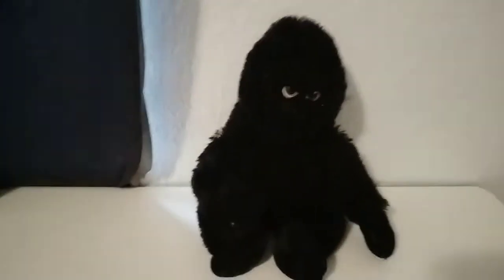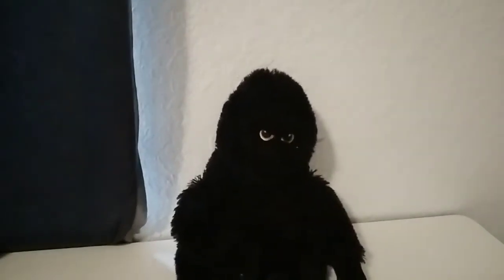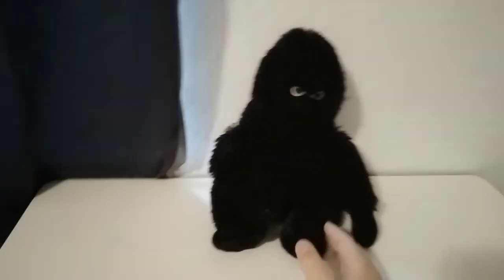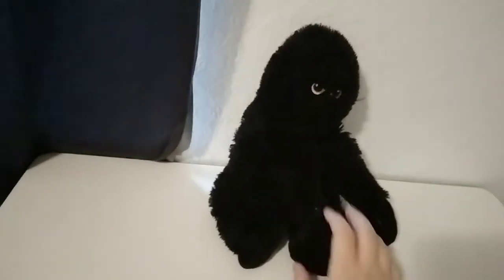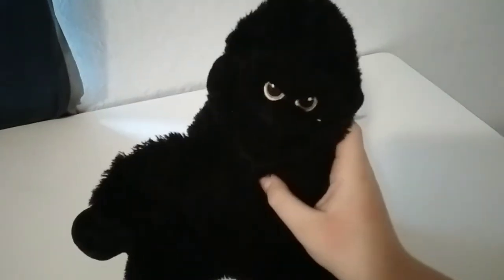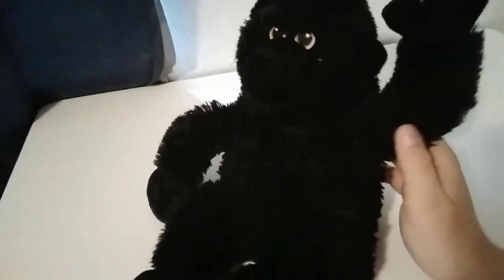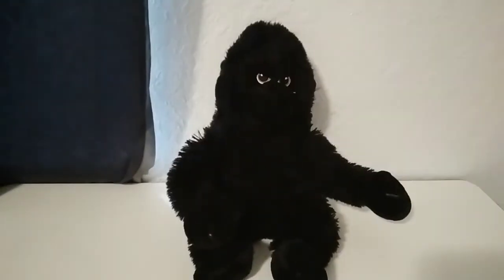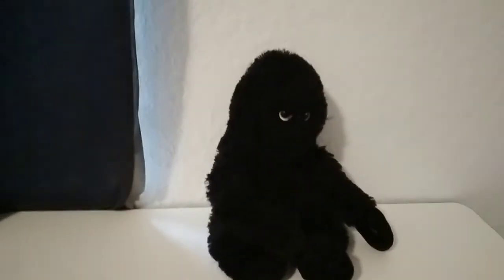King Kong Plush Review #005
what we do in Plush Reviews is talk about the ups and downs of that Plush